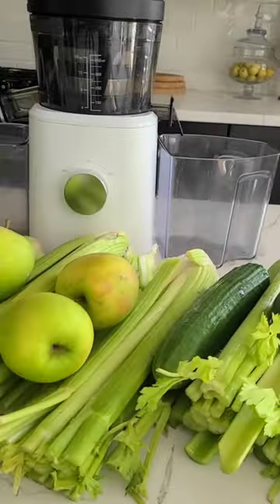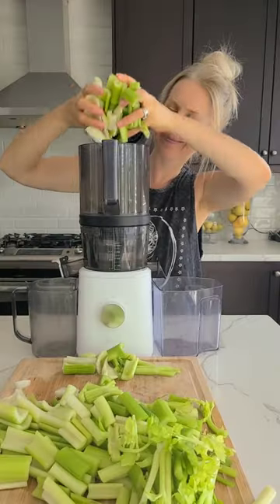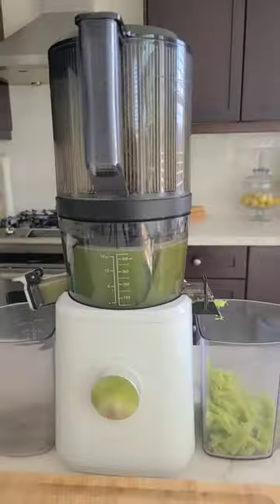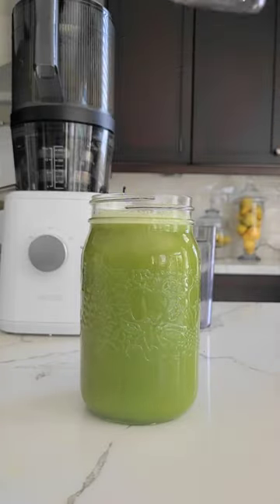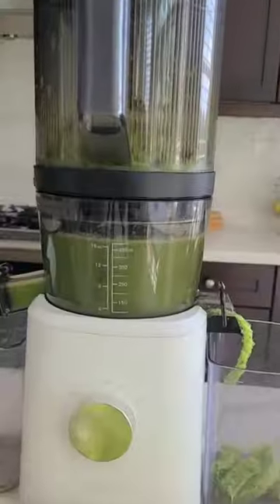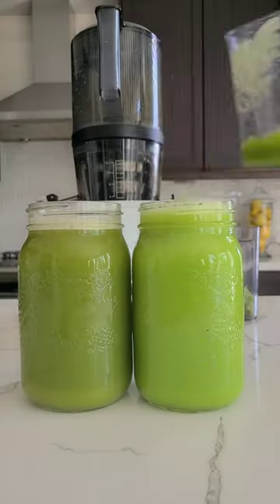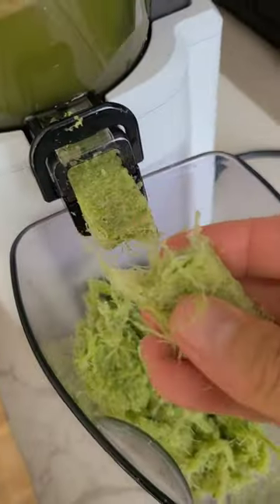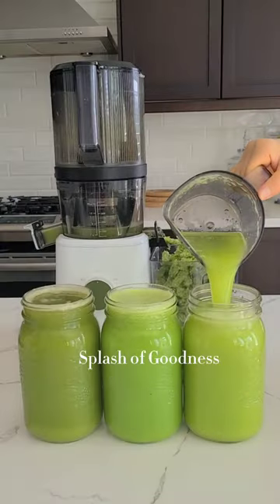Celery juice 3 ways! Reduce inflammation and improve digestion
Get your celery fix with these 3 batch juicing recipes! Whether you prefer straight celery or want to mix it up with green apples or lemon and cucumber, I've got you covered.  By @splashofgoodness

These low sugar juices are packed with vitamins A, C, K, B6, folate, potassium, and magnesium, among other essential nutrients.

Boost your immunity, increase energy, and reduce inflammation with the anti-inflammatory properties of luteolin found in celery.

Stay hydrated and beat the bloat with the electrolytes in this powerful green juice. Cheers and happy juicing.

Recipe 1
2 stalk celery

Recipe 2
2 celery stalks
4 granny apples

Recipe 3
2 celery stalks
½ cucumber
2 limes

Love
Eva ❤️